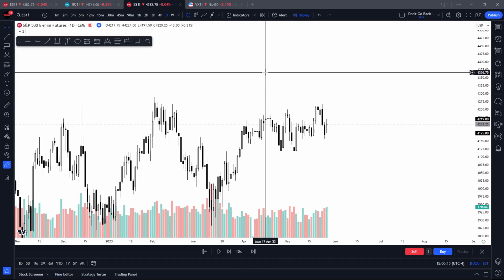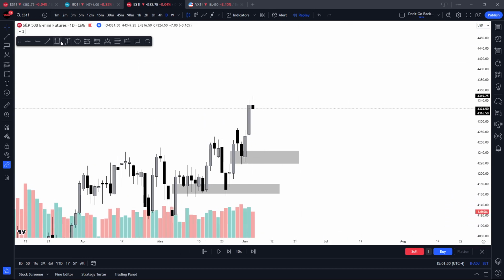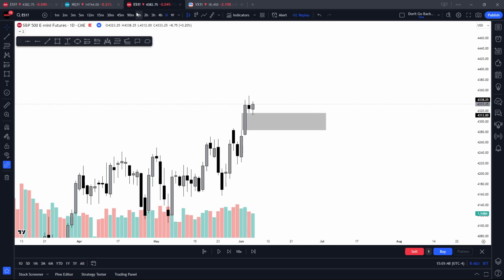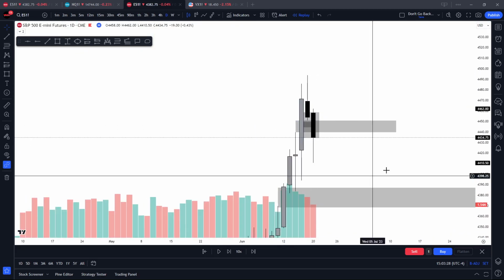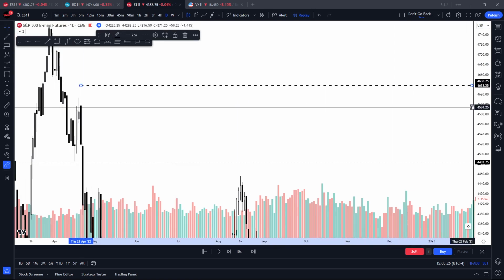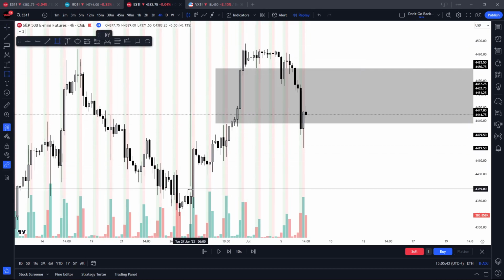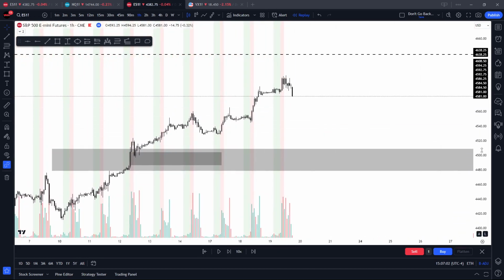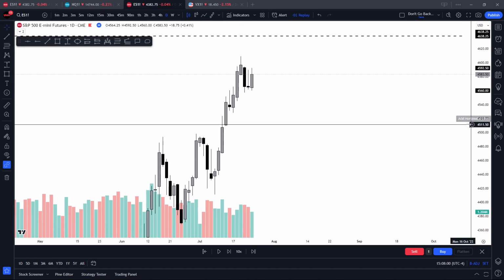Easiest Way To Find Daily Bias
This video I try to simplify daily bias. Everyone makes finding your daily bias way to hard and it really is this simple. It really only takes a few minutes everyday to find your daily bias by looking at fair value gaps in the market! I will try to pump out a lot more SMC (smart money concepts) if you guys would like, just let me know down below!